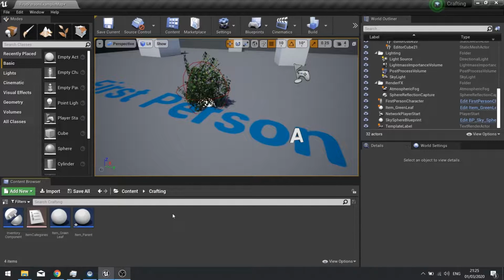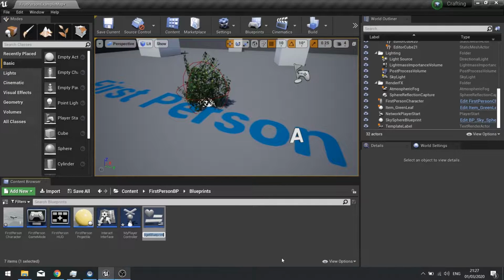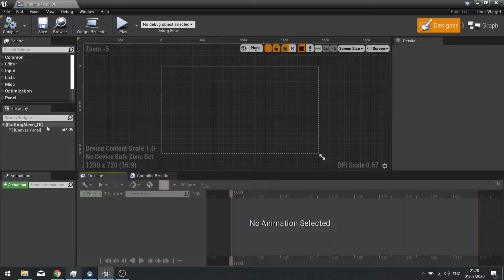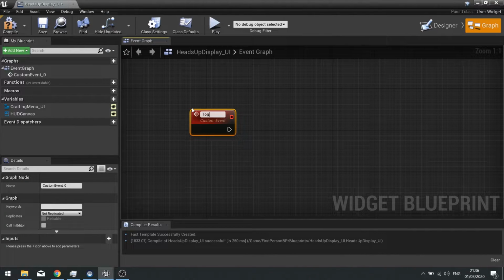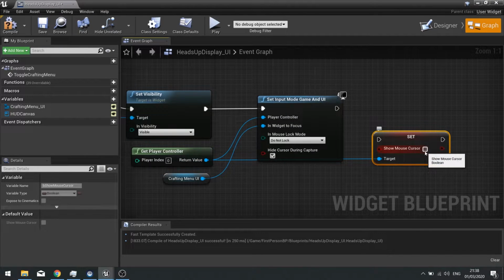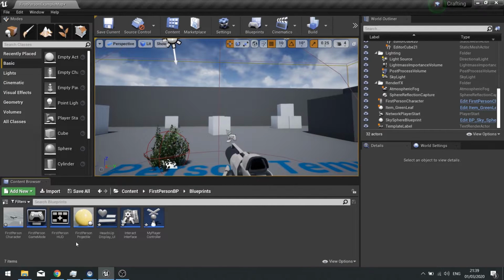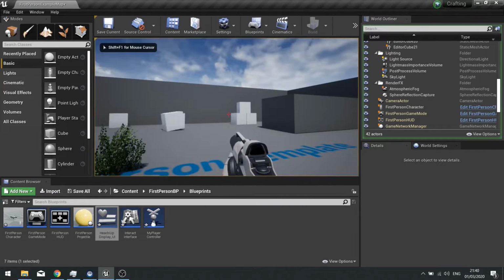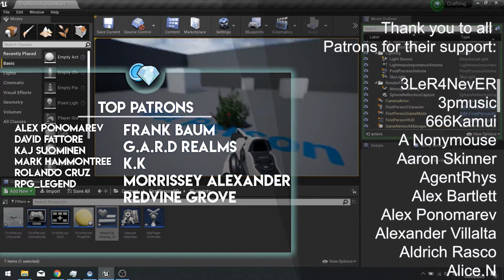Unreal Engine 4 Tutorial - Crafting System Pt.4 - Toggle UI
In this series we go through how to create a crafting system where you can collect resources and spend them to craft useful items.

Part 3 goes through how to pick up items off the floor and add them to your inventory we made in the previous episode.